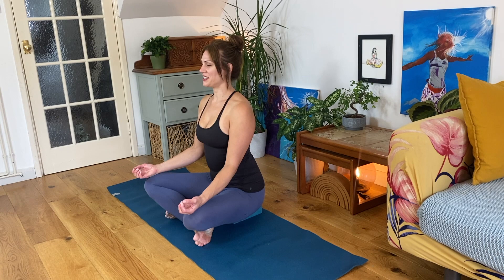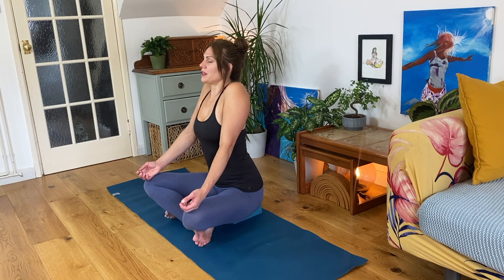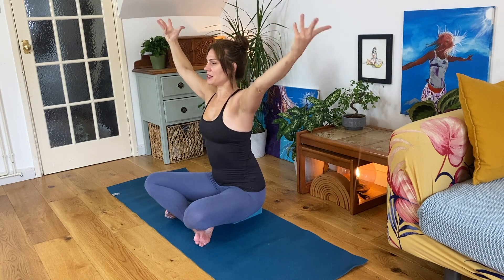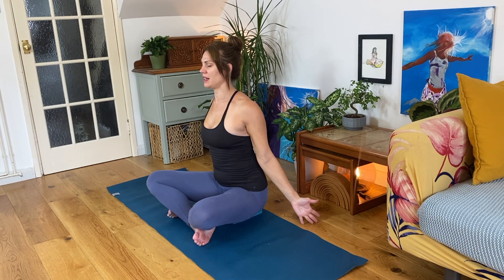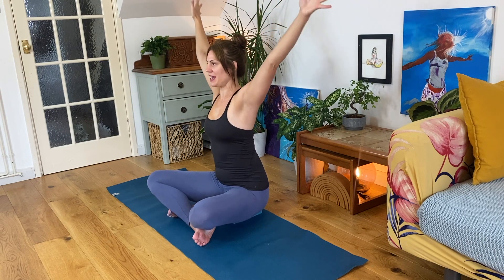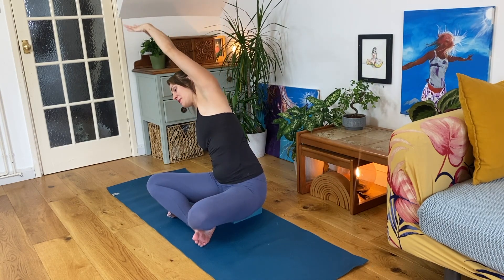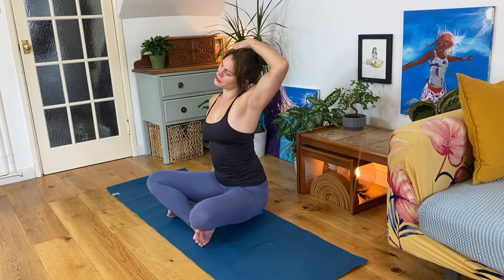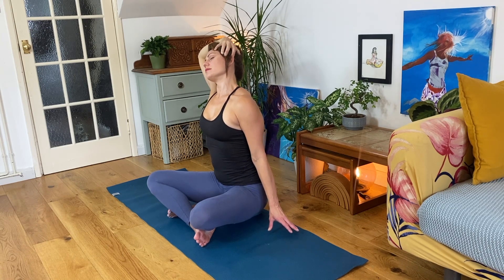21 Minute | Yoga to Revive | Kat Sara Yoga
Welcome to this yoga sequence designed to get your circulation flowing, deep breaths going, and your mind and body glowing!

It’s a relaxing class with gentle, uplifting, flowing movements in time with the breath and will give you a satisfying stretch for your shoulders, legs, hips, chest and neck!

These twenty-one minutes of meditative movement will lower stress levels and quench cortisol in your system, encouraging your body to enter a phonological state of rest and relaxation therefore refreshing you physically and mentally!

Enjoy this class whenever your need an energy boost or if you need to slow your roll and find some peace and calm!

Become a Kat Sara Yoga Member and access my full catalogue of full length (50-60 min) yoga/yogalates classes with a new class added weekly!

Please do consult a doctor before embarking on any exercise programme including yoga to check the applicability of the practices for you. Remember that any form of physical exercise carries a risk of injury and your assume all risk to yourself. Listen to your body and only do what feels right.

Enjoy the journey, trust the process!

Let me know how you get on with the class in the comments below. I read all comments and would love to hear from you!

Namaste,

Kat x